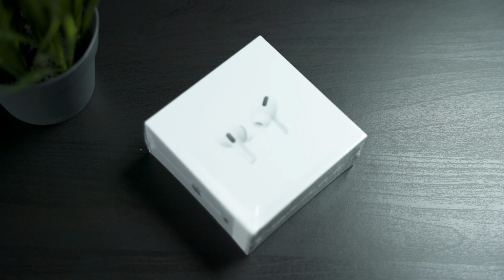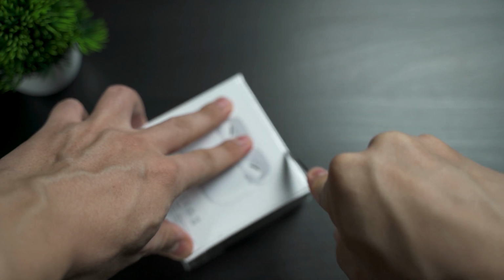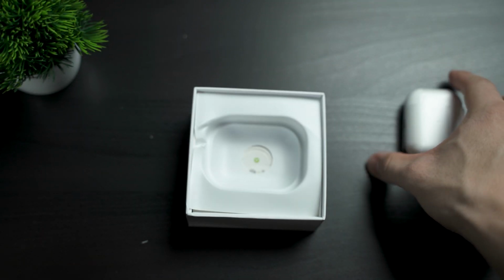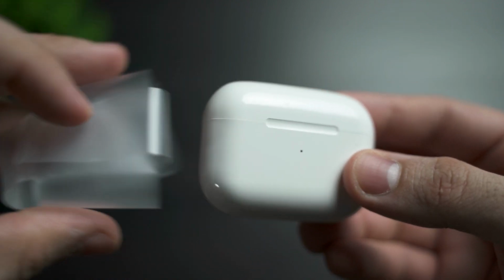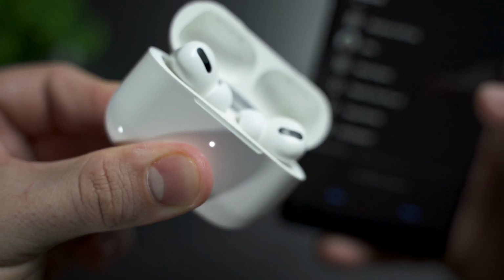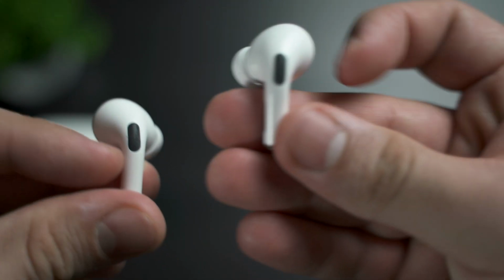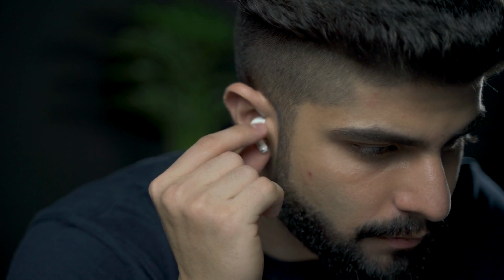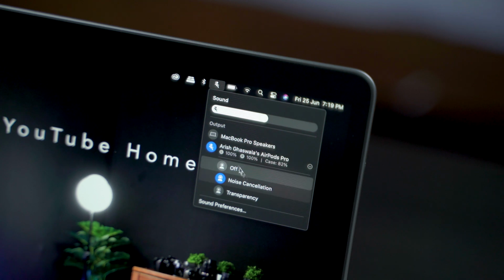Apple AirPod Pro Fakes!? 😱🔥💯 AirPod Pro Clones Unboxing & Review | First Copy AirPods Pro 2021 | ANC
Here is an Unboxing & Review Video on a pair of Apple AirPod Pro Clones! I was surprised at what I came across. Hope You Guys Enjoy It Too! 😉

My Equipment:-

AirPods Pro Case
Camera:- Sony A7 R III
Lense:- Tamron 28-75 F 2.8
Blackout Curtains 1 Piece
Acer 24Inch IPS Full HD Monitor
Dual Bulb Holder
Single Bulb Holder
Light Stand
Godox Softbox SB UBW 80cm
Maono AU-400 Lavalier Microphone
Rode Video Mic Go
Digitek Tripod
Brolaviya UltraSlim Bluetooth Keyboard
Concept Kart Bluetooth Mouse
Boats Rockerz 450 Pro Bluetooth Headphones
Ikea Linmonn / Adlis Darkwood Table
Led Strip Lights
Led Tubing With Diffuser
Ikea Loberget / Blyskar Swivel Chair
Felt Wool Carpet
Small Table Plant With Black Pot
Large 3 Feet Plant
Plant With White Pot (Set of 4)